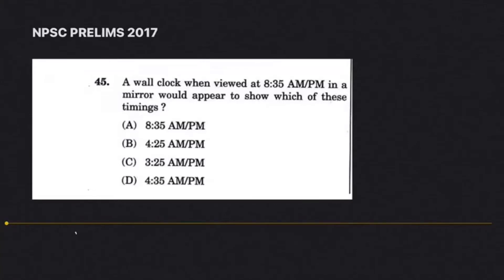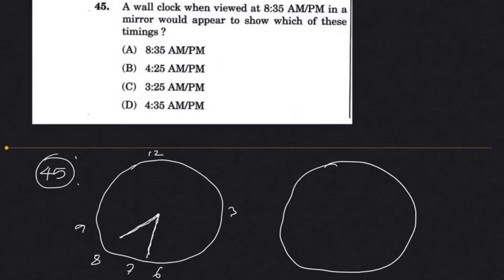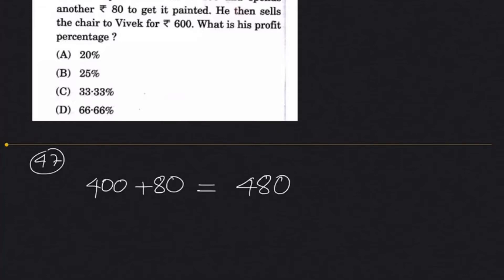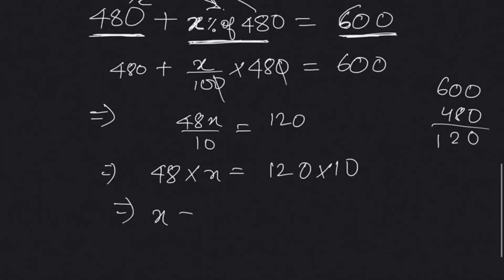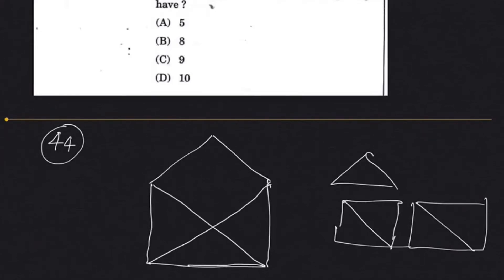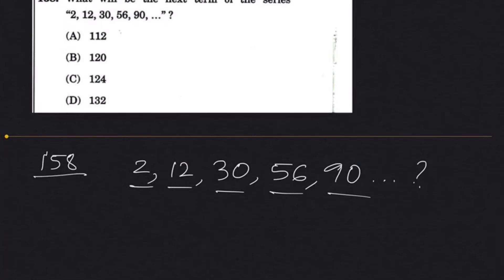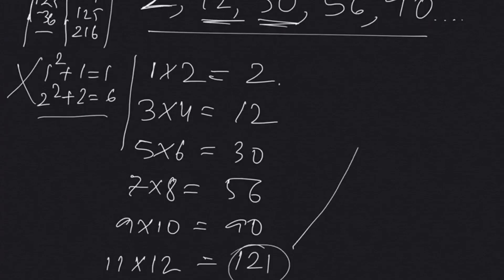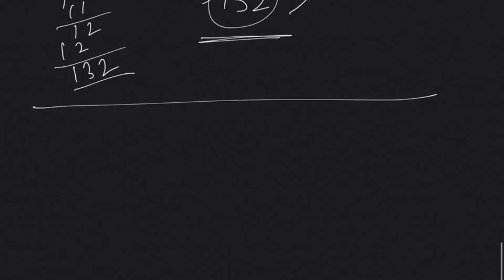NPSC Prelims 2017 | Quantitative Abilities| Part 1